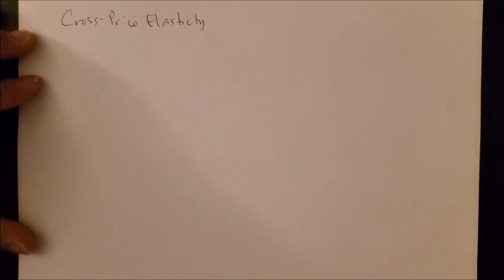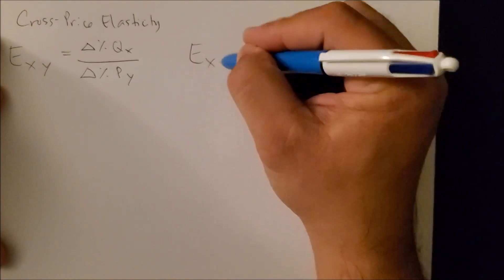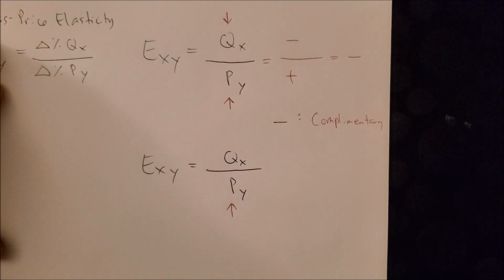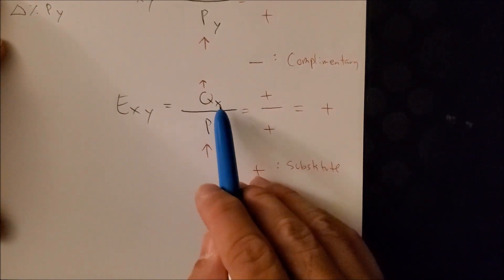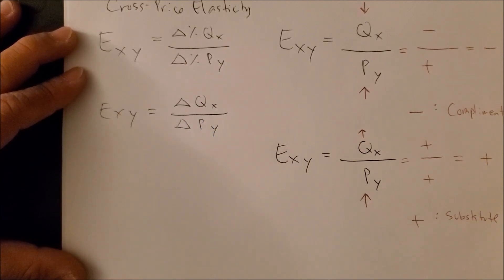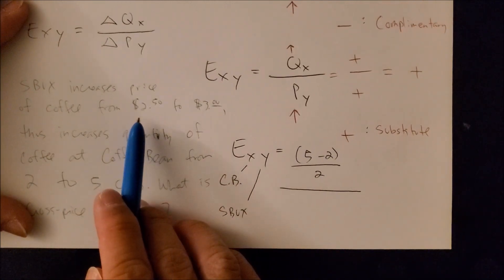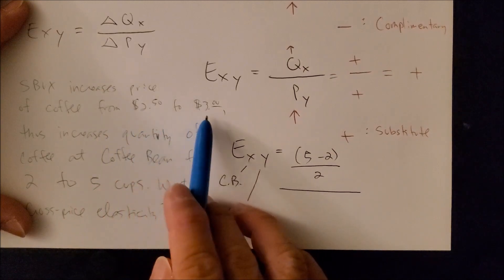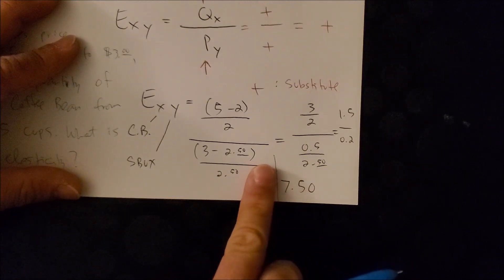Cross Price Elasticity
We will discuss Cross-Price Elasticity, which measures a consumer's response to good X when there is a price change in good Y.